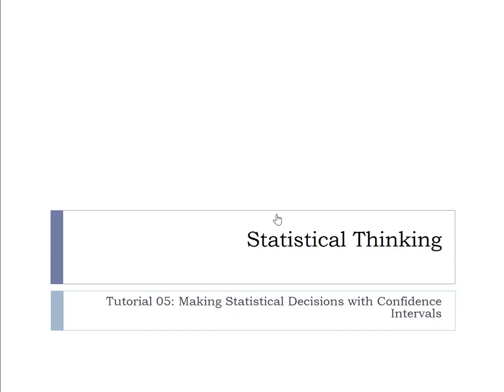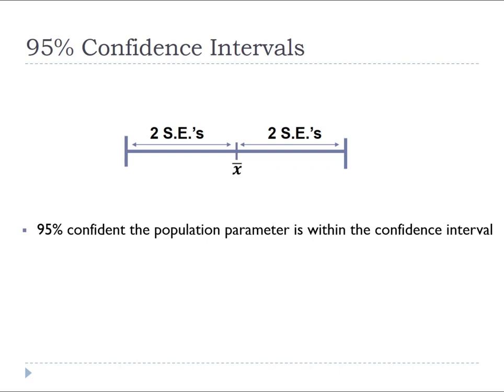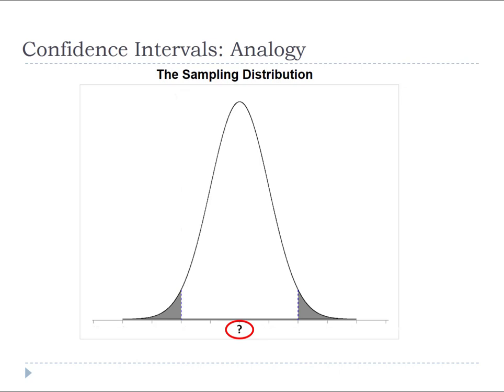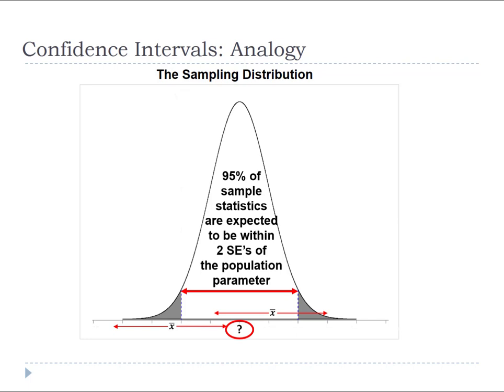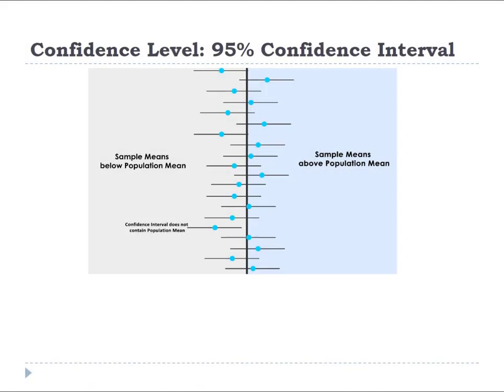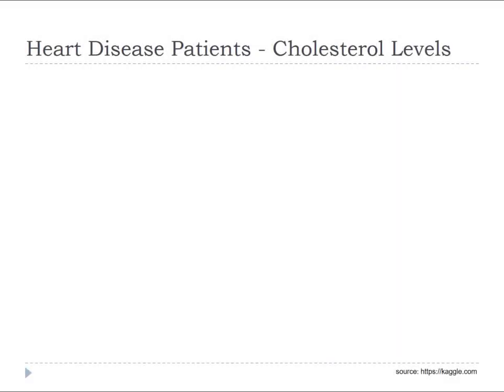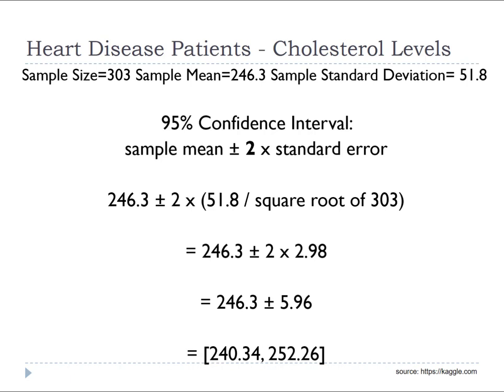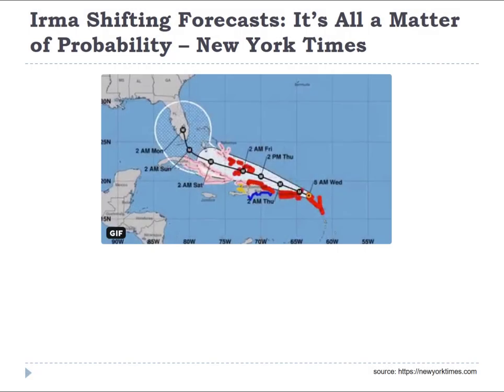Tutorial 05: Making Statistical Decisions with Confidence Intervals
In this tutorial, we will learn how to use our understanding of the sampling distribution and our sample statistics (sample size, sample mean and sample standard deviation), to make a statistical decision about the unknown value of the population mean using confidence intervals. We will learn how to construct and reason with confidence intervals as an attempt to capture the population mean (population parameter) within a range of plausible values. We will ingrain this statistical concept by comparing it to the probability maps used for the predicting the path of hurricanes.

Tutorial Descriptions
Tutorial 01: Statistical Thinking: Why is it Important?
In this tutorial we will look at a classic example where, aided by the media, an unethical researcher cast doubt on what was considered an accepted truth: the safety of vaccines. This case, which helped give rise to the anti-vaccine movement, shows that a basic level of statistical thinking skills could have helped members of the media avoid disseminating information that was not only incorrect but actually harmful to the public. Through this example, we will begin to develop our critical and statistical thinking skills and understand the importance of learning how to question the world of information and data for ourselves.

Tutorial 02: Basic Statistical Concepts
In this tutorial, we will cover some basic but important statistical concepts. We will ask and answer the question: what is data and what is statistical thinking? We will discuss the importance of observing the world around us and asking thoughtful questions about how the world works. We will learn that statistical thinking is about learning how to reason with the complexity of the variation we observe in the world around us. We will begin to understand the complexity of observational data and the power of a randomized experiment for making causal conclusions. We will begin to learn how to reason with how sample statistics vary from sample to sample: a statistical concept known as sampling variation.

Tutorial 03: Visualizing and Summarizing Variation in Quantitative (or Measurement) Data
In this tutorial, we will learn how to visualize, summarize and understand variation in quantitative (or measurement) data. We will begin by visualizing the variation in summer temperatures around the world. We will learn that variation in nature and in random processes take on a very unique shape known as the normal distribution of measurements. We will reason with what are known as skewed distributions by visualizing and summarizing US household income, using an alternative measure of central tendency known as the median. We will discuss the rise of income inequality in the US over the time period 1967 to 2017 by visualizing mean and median US household incomes over that time period.

Tutorial 04: Visualizing and Summarizing Sample Statistics
In this tutorial, we begin to reason with variation in sample statistics: how sample statistics vary around the unknown truth in the population. We will learn how to visualize, measure and reason with variation in sample statistics around the truth in the population. We will learn that sample statistics are distributed normally around the truth in the population, what is known as the sampling distribution. In other words, the average of all possible sample statistics is the truth.

Tutorial 06: Making Statistical Decisions with Hypothesis Testing
In this tutorial, we will reason to a statistical decision regarding the truth in a population of interest using hypothesis testing. We will discuss what we mean by the null and alternative hypotheses. We will compare the reasoning of how we choose between the null and alternative hypotheses to choosing between innocence or guilt in a jury trial. We will discuss the most common line in the sand used in statistical thinking for choosing between the null and alternative hypothesis, known as the significance level. We will reason with and discuss what the p-value really means: a probability value used (along with the significance level) for declaring statistical significance using hypothesis testing.

Tutorial 07: Integrity in Research
In this tutorial, we will question the quality of research related to drug called Vioxx, taken off the market in 2004 because of the increased risk of heart attack for individuals taking the drug. We will question the integrity of the leading authors of the study. Finally, we discuss the drug known as Oxycontin, one of the leading causes of the opioid crisis. We will question the integrity of one of the individuals most responsible for ensuring the drug got to market.